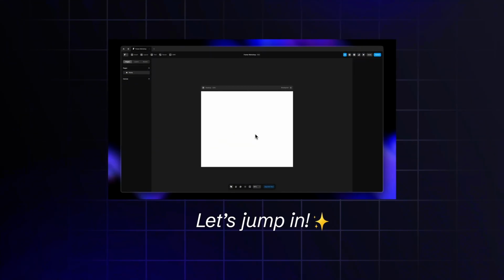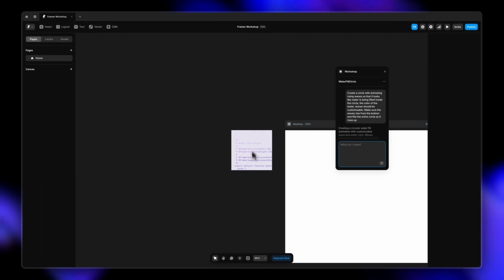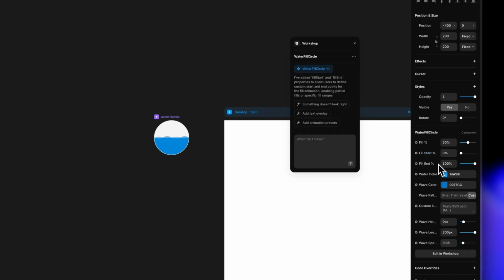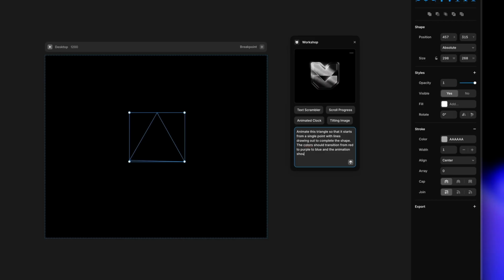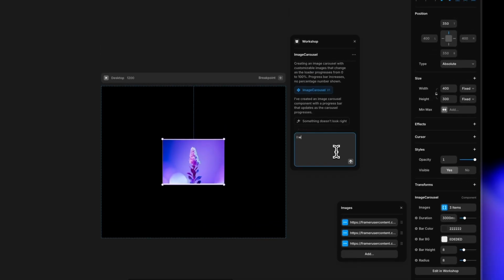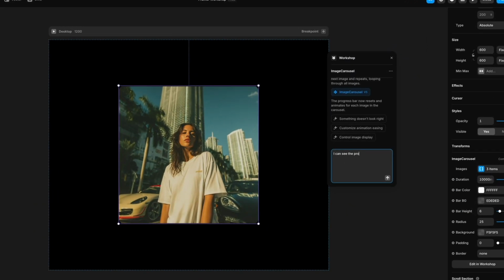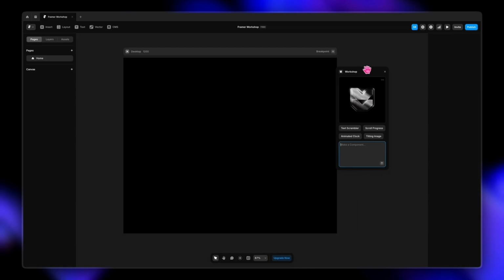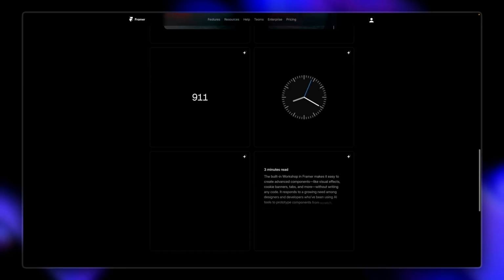Framer Workshop Tutorial: Here's Everything You Need to Know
Framer just dropped a wild new feature called Workshop — it lets you build components with AI. Just type what you want, and boom, it builds it.
In this video, I’ll show you exactly how it works (and why it’s kind of insane).
Watch me create some crazy components in minutes — no code, just prompts.

📝 Chapters:

0:00 – Intro: What is Framer Workshop?
0:46 – Inside the Workshop Plugin
2:48 – Building a Waves Component (from scratch)
7:40 – Recreating a Gradient Animation Component
9:27 – Image Carousel + Loading Effect
13:45 – Colored Lens Reveal Effect
15:36 – Animated Stack of Cards

🚀 You just built a complete website from scratch — in under 30 minutes!

Have a digital design project you want us to take up! We do UI UX Projects (Web and Mobile), Motion Graphics, Custom Illustrations, Branding, UX Audit and more